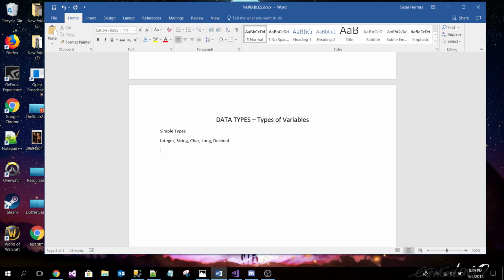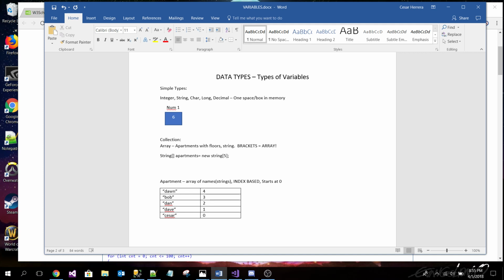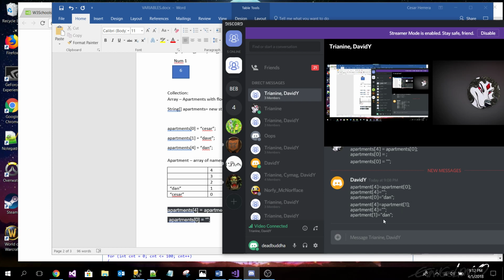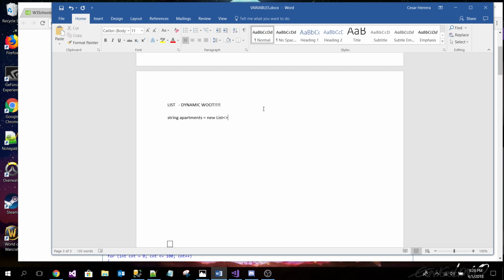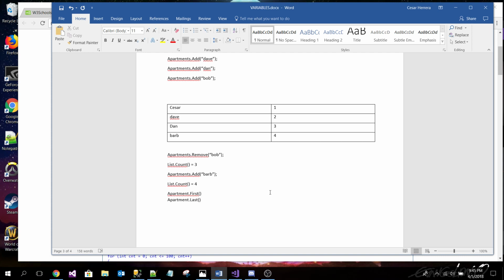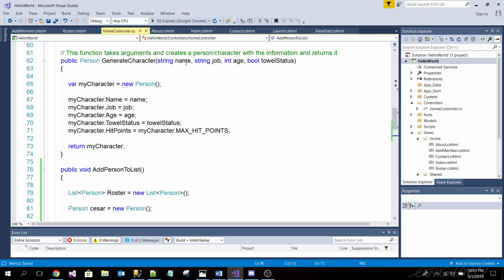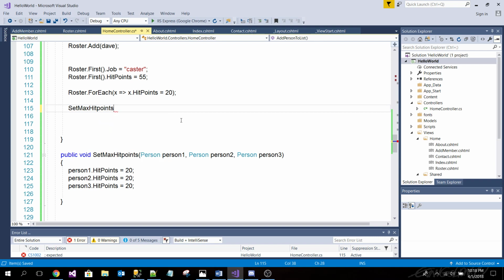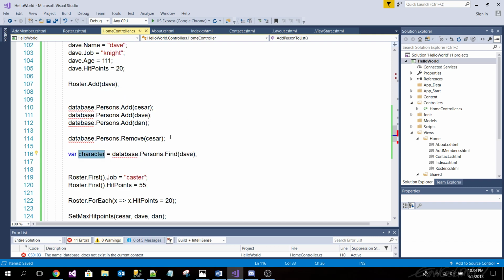Session 9 of our C# Full Stack Dev Camp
More Data types, collections, arrays and lists